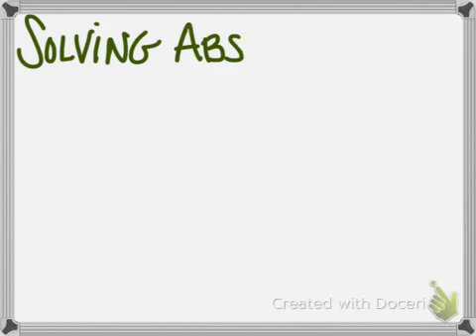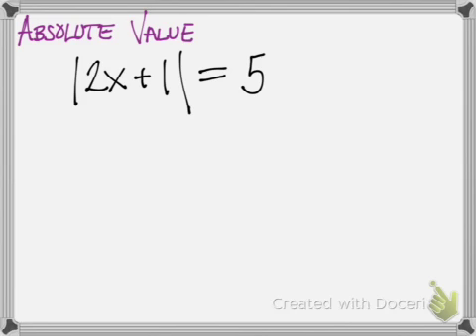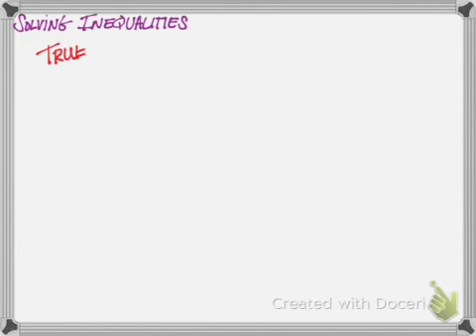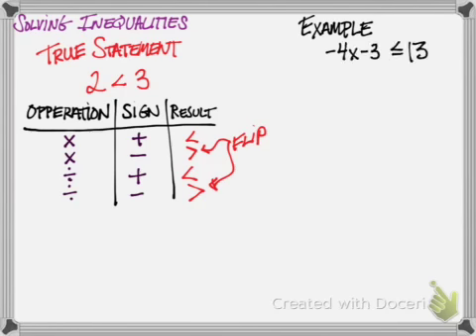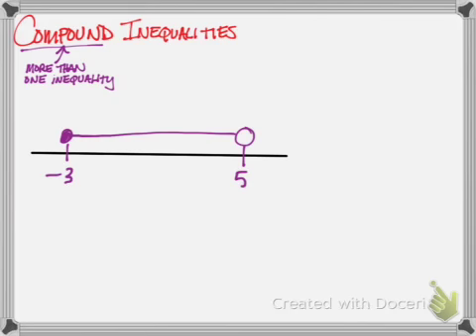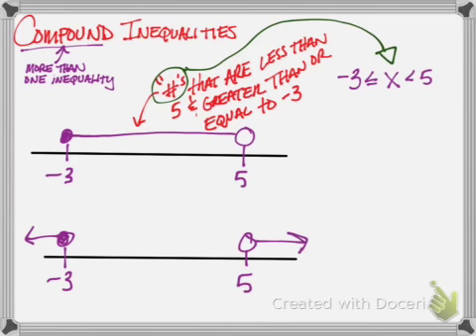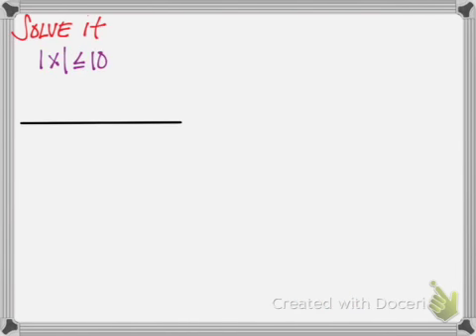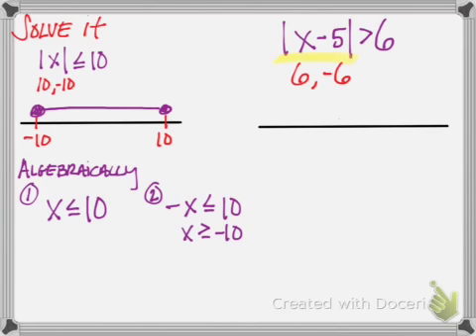solving abs and ineq annotated1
Overview of solving absolute value and compound inequalities